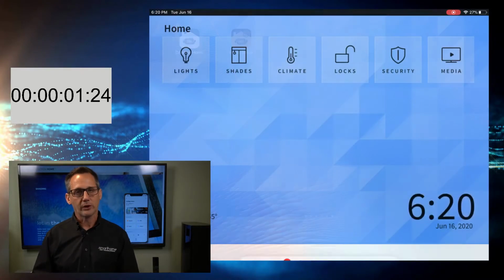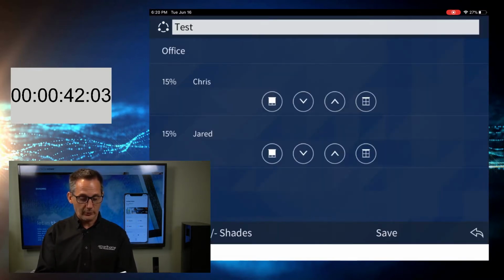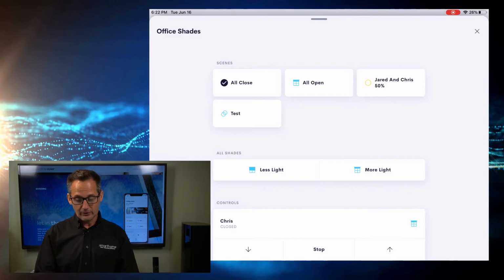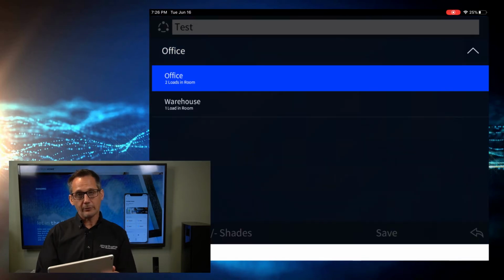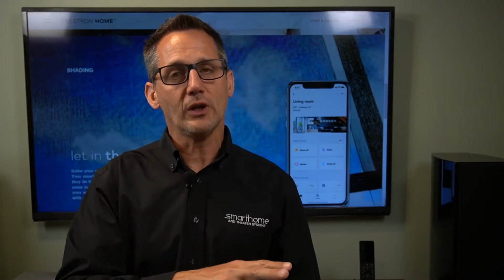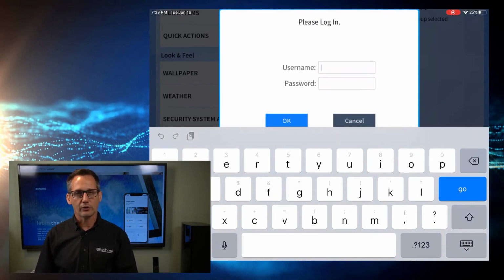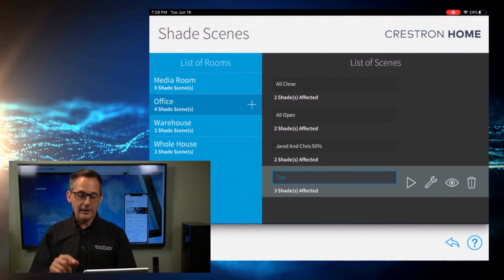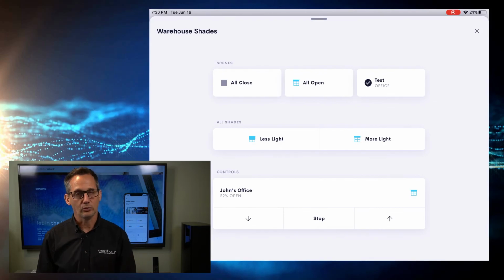Crestron Home OS - How to Create a Shade Scene in Under 1 Minute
Crestron's Home OS allows for easy creation, editing and sharing of motorized shading scenes for your home. All without the need of your Crestron programmer, the control is in your hands. This video shows you how to create a shade scene, edit that scene adding shades in other rooms and sharing that scene in any room for easy access.

We are happy to create a custom design for you and ship it fully configured and tested.